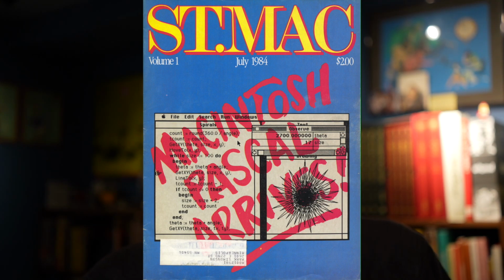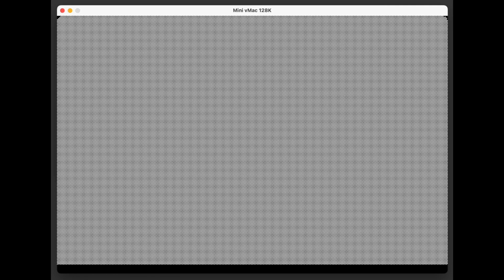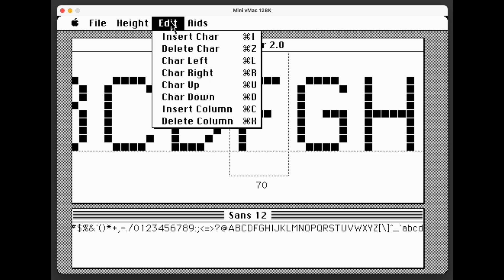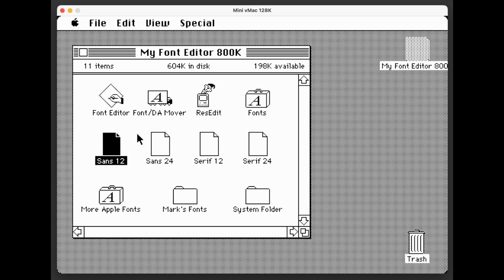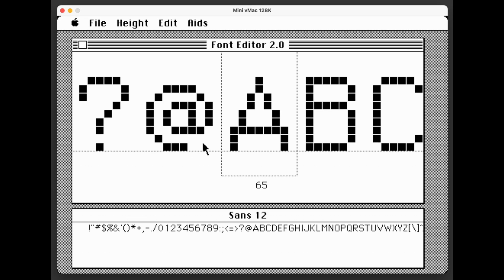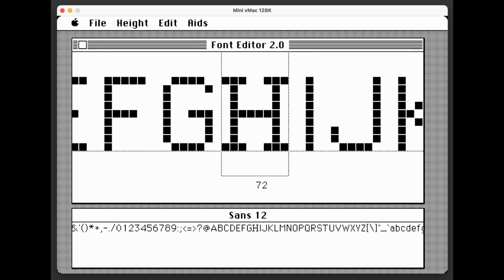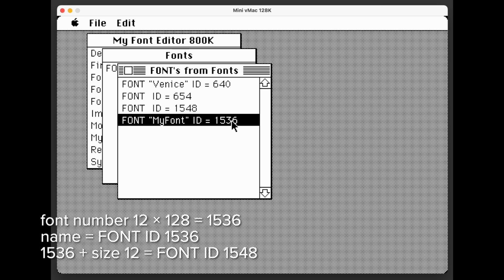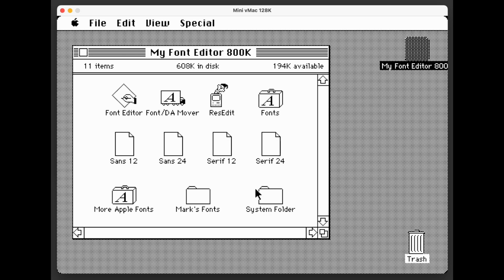Apple’s Ancient Font Editor 2.0 App: Full Demo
A demonstration and walkthrough of Apple's Font Editor 2.0 app from 1984, which was available to developers directly from Apple along with other tools. This was the first font editor I used on a Mac back in 1984, and was the font editor that Zuzana Licko used to create her early Emigré fonts.

Links for this video:

Font Editor 2.0 on Macintosh Garden, which includes 400K and 800K disk images and a user's guide (written by me)